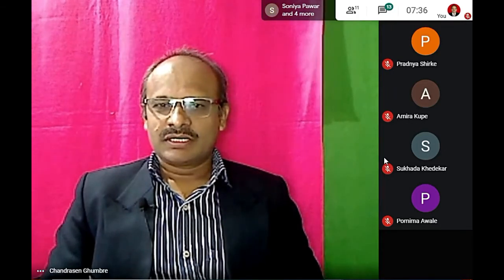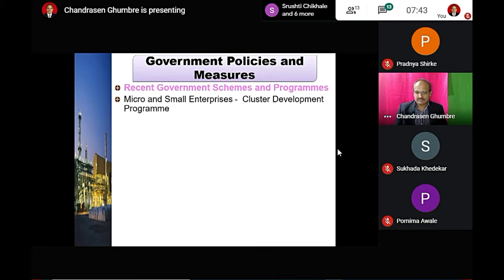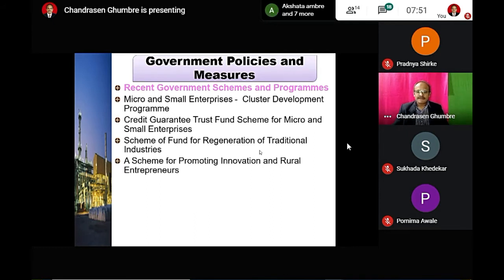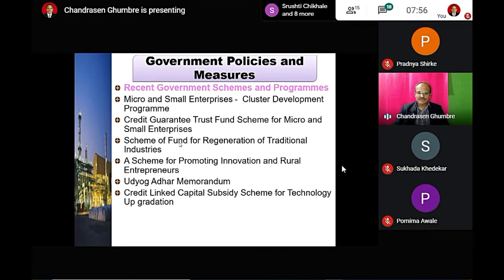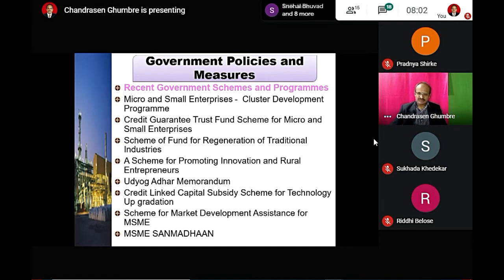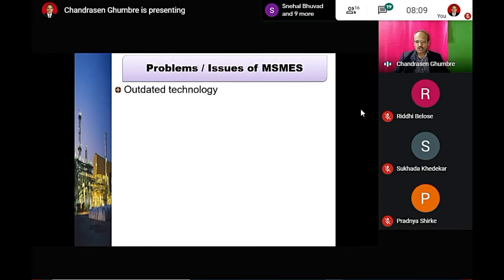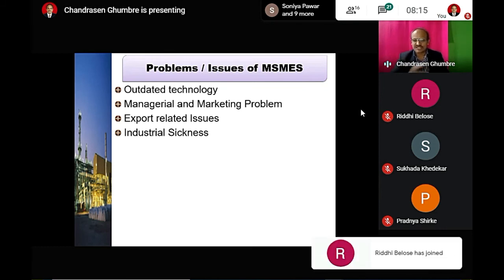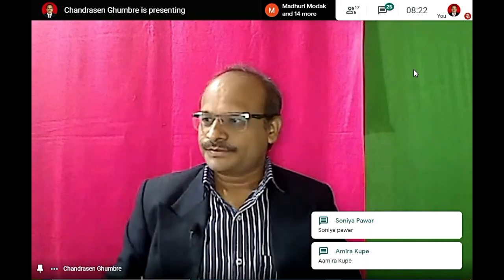T Y B com Sem V Module 03; Part 09 The Industry and Service Sector During Post Feform PeriodSu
Prof. Ghumbre Chandrasen Ramkisan,
Dnayndeep Vidya Mandir, Bhadgoan, Khed, Ratnagiri.
T. Y. B. com Business Economics 2020-21 (All Topics)

T Y B com Sem V Module 03; Part 01 - Introduction, The Industry and Service Sector During Post-Reform Period

T Y B com Sem V Module 03; Part 02 - Introduction, The Industry and Service Sector During Post-Reform Period

T Y B com Sem V Module 03; Part 03 - Introduction, The Industry and Service Sector During Post-Reform Period

T Y B com Sem V Module 03; Part 04 - Introduction, The Industry and Service Sector During Post-Reform Period

T Y B com Sem V Module 03; Part 05 - Introduction, The Industry and Service Sector During Post-Reform Period

T Y B com Sem V Module 03; Part 06 - Introduction, The Industry and Service Sector During Post-Reform Period

T Y B com Sem V Module 03; Part 07 - Introduction, The Industry and Service Sector During Post-Reform Period

T Y B com Sem V Module 03; Part 08 - Introduction, The Industry and Service Sector During Post-Reform Period

T Y B com Sem V Module 03; Part 09 - Introduction, The Industry and Service Sector During Post-Reform Period